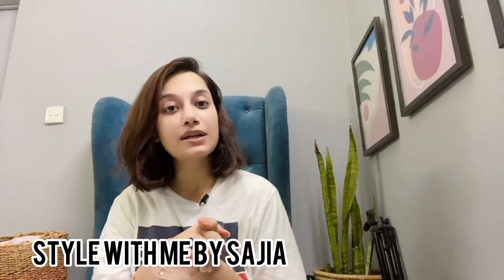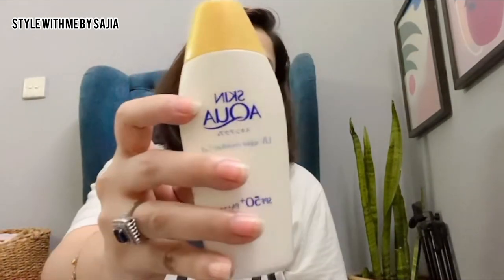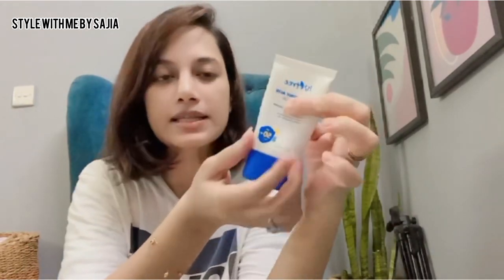3 Summer Friendly Sunscreens/ Sunscreen for oily skin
3 Summer Friendly Sunscreens/ Sunscreen for all oily skin

Chapters
00:00 Summer Friendly Sunscreens
00:31 Skin Aqua Sunscreen
02:06 Missha Skin Aqua Gel Sunscreen
03:53 Isntree Hyluronic Acid Watery Gel Sunscreen
05:13 Sunscreens for all skin types

This video is based on my personal experience and the researches published online. For any medication purpose consult with a doctor.

Love from
Sajia